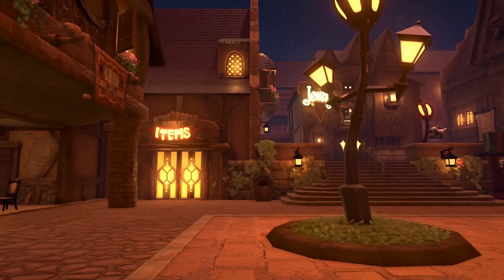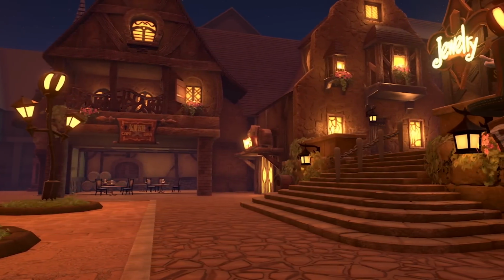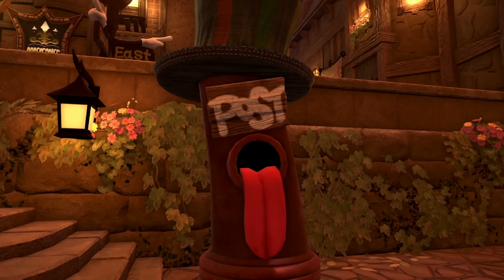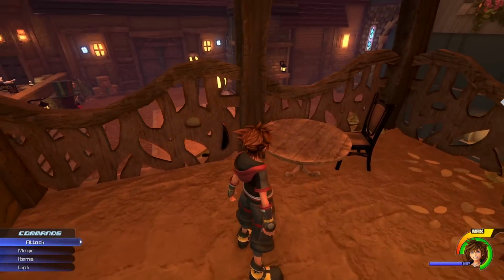Traverse Town Recreated as a World in Kingdom Hearts 3!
Mod's are getting out of control!